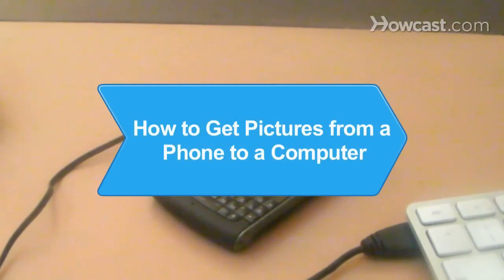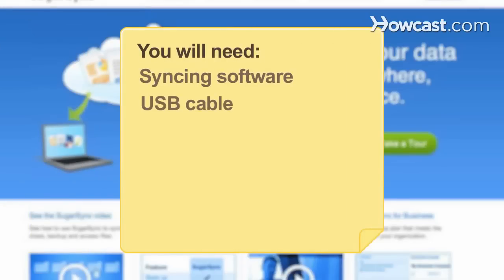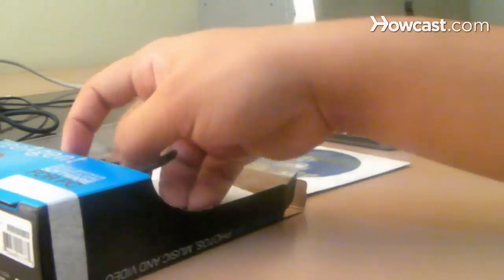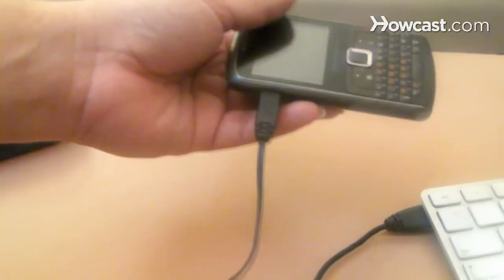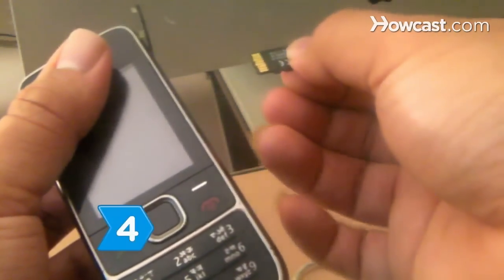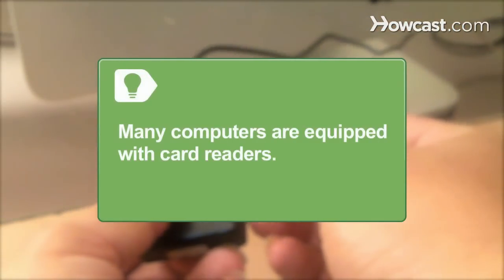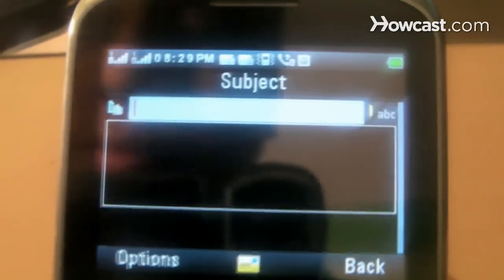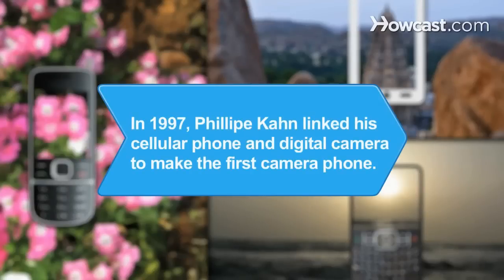How to Get Pictures from a Phone to a Computer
Phones aren't just for making calls anymore -- they're also cameras. If you have pictures stuck on your phone, you can transfer them to the photo album on your computer.

Step 1: Use syncing software
Install syncing software on your computer. Syncing software comes with a cable that lets you connect your phone to your computer.

Step 2: Use a USB cable
Use a USB cable with a phone that has a USB port. You will need a cable with connector ends that fit your phone and computer.

Step 3: Transfer the pictures via wireless
Transfer the pictures wirelessly using Bluetooth or infrared transfer if your phone has Bluetooth or infrared capabilities and can connect to your computer.

Tip
The Bluetooth transfer function may be blocked on some phones.

Step 4: Get a card reader
Get a USB card reader if your phone stores pictures to a memory card. Insert the card into the card reader and then into your computer. You can use an adapter to fit smaller memory cards.

Tip
Many computers are equipped with card readers.

Step 5: Add a backup plan
Add an online backup plan to your phone plan. An online backup plan automatically backs up the pictures you take for an additional cost each month.

Step 6: E-mail the pictures
E-mail the pictures to yourself from the phone if your phone has e-mail capability. Attach the pictures to an e-mail and send them to yourself. Then download the pictures to your computer.

Step 7: Look at your pictures
Enjoy looking at your pictures on a larger screen, and print them from your computer.

In 1997, Phillipe Kahn linked his cellular phone and digital camera to make the first camera phone.